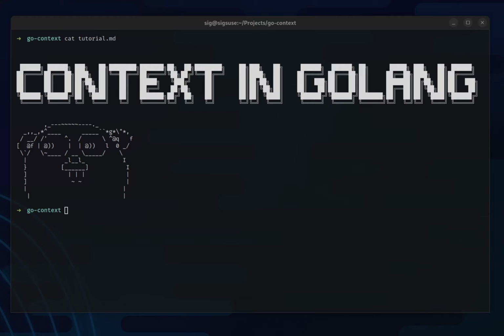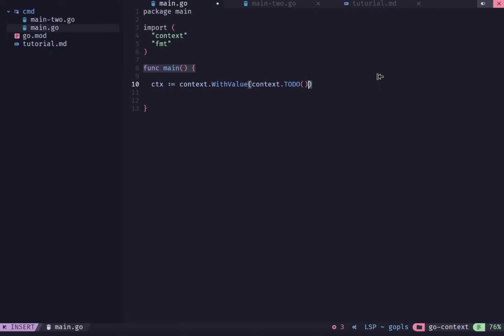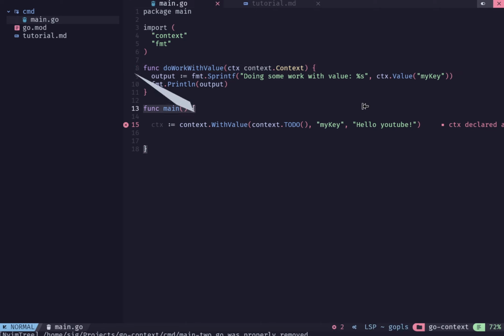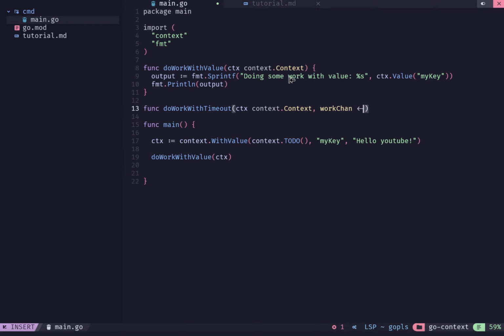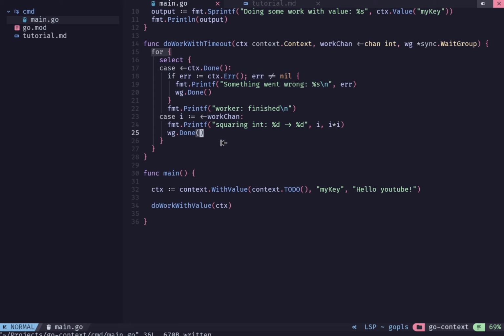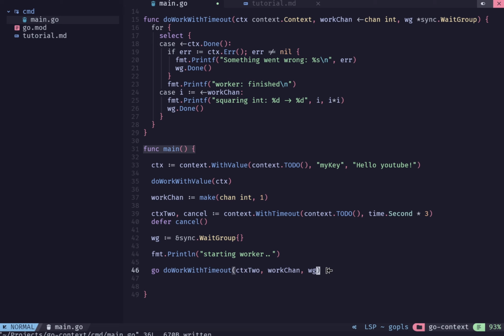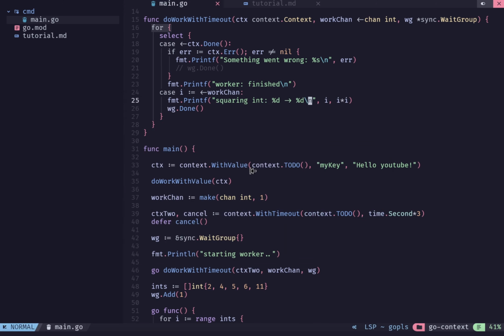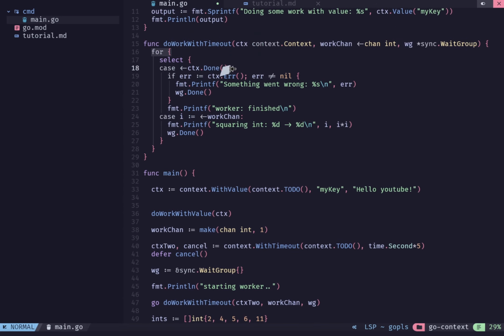Contexts in Go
In this video I introduce contexts in Go, explaining when and how they are used and we create a simple example that uses contexts to set a Timeout as well as values within the context.